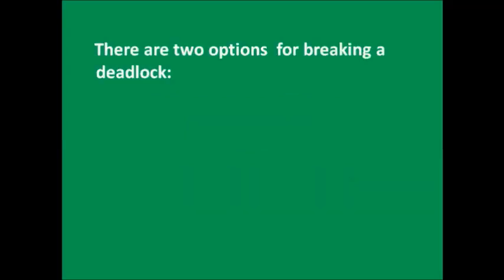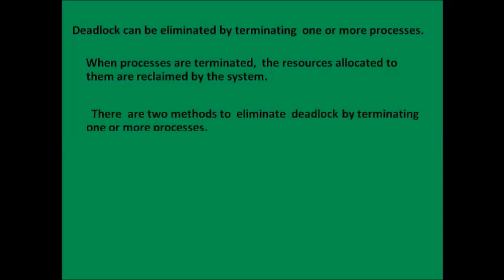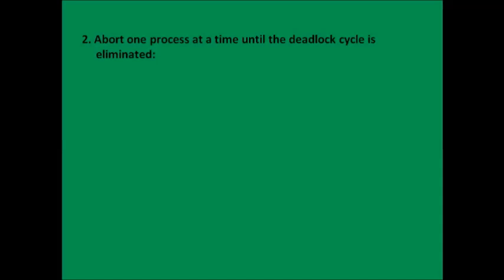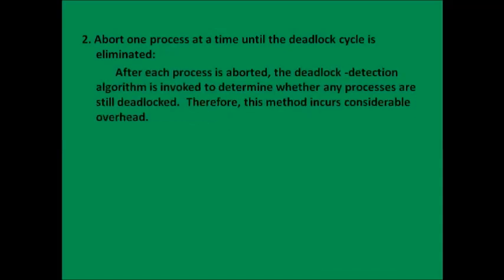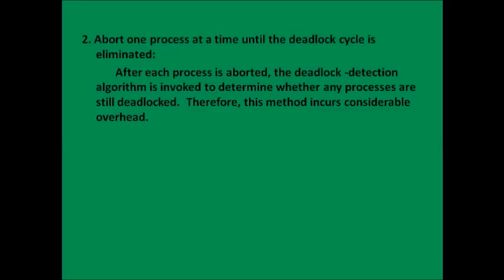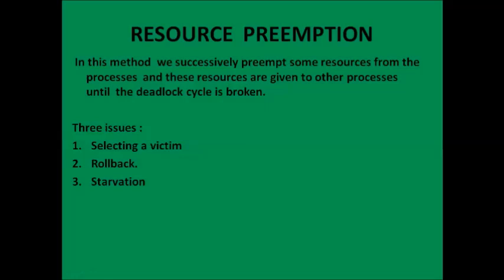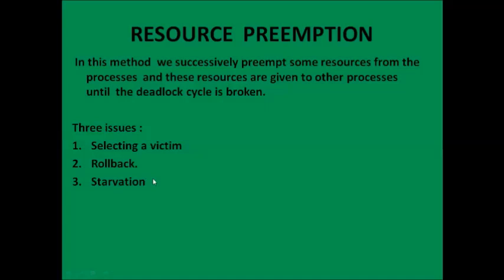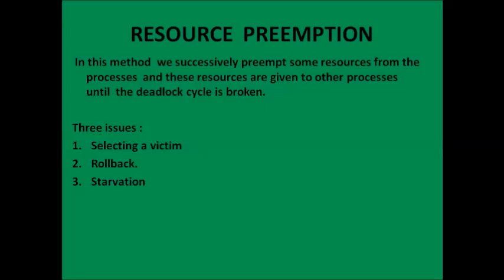OPERATING SYSTEM: RECOVERY FROM DEADLOCK